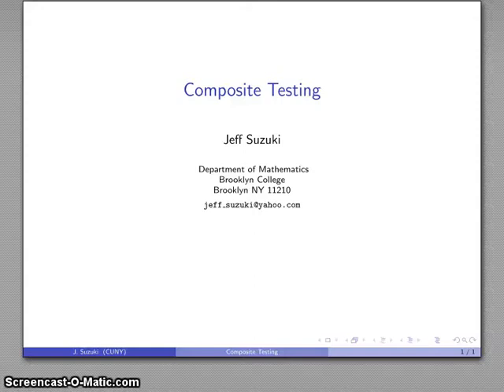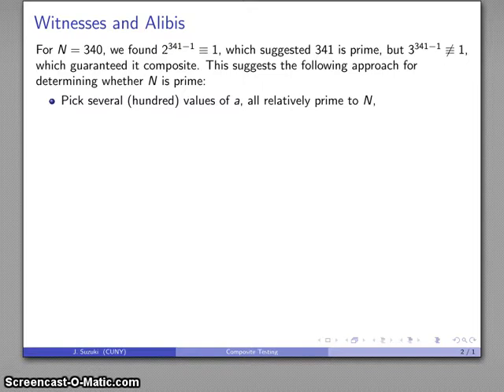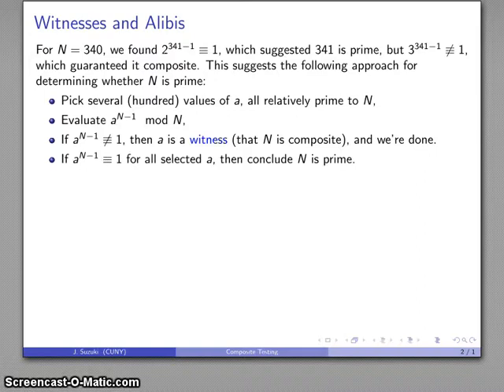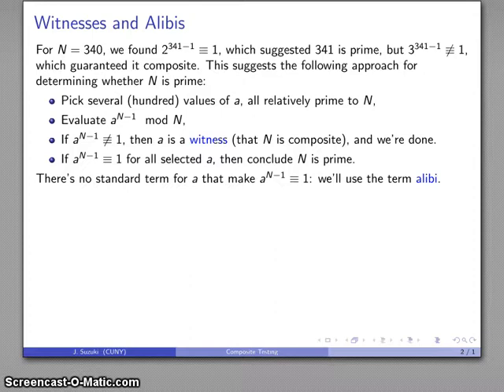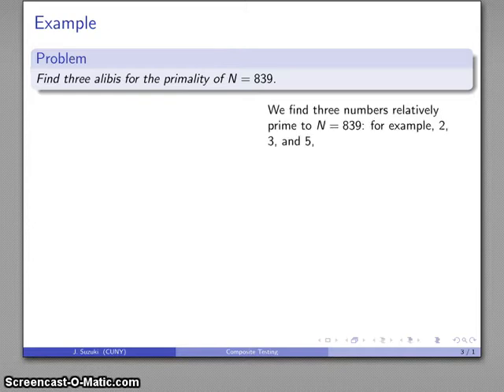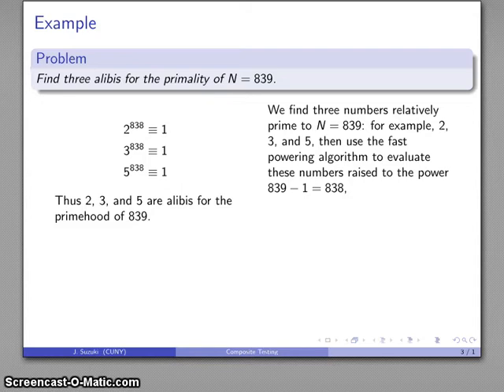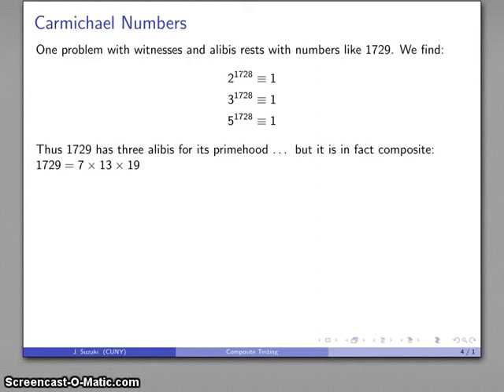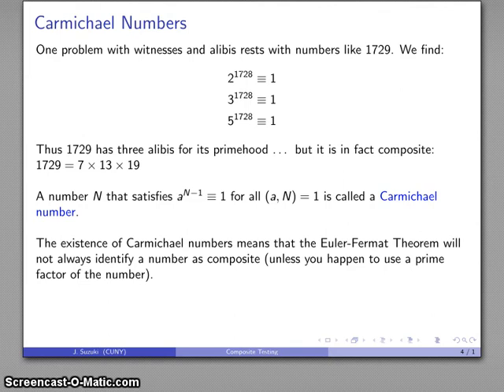composite testing 2